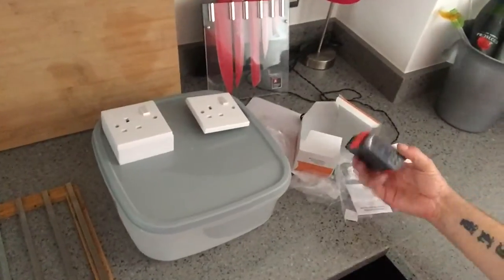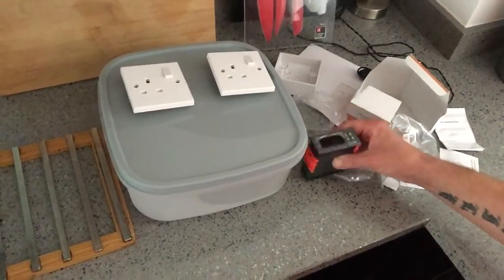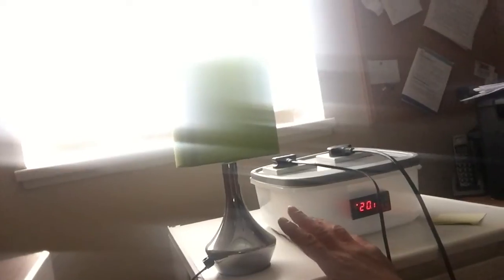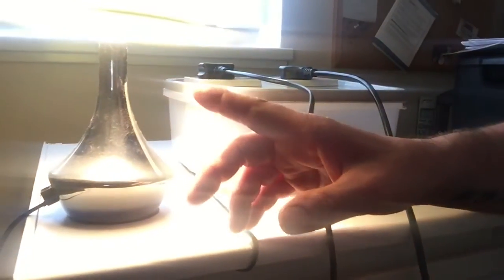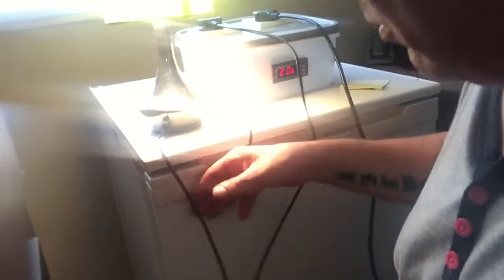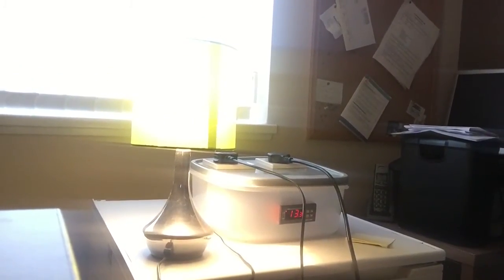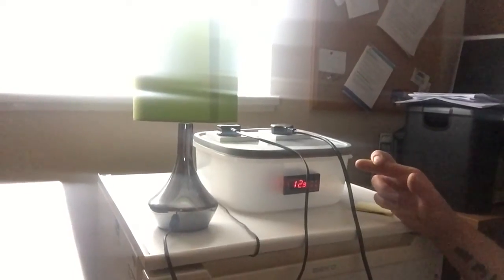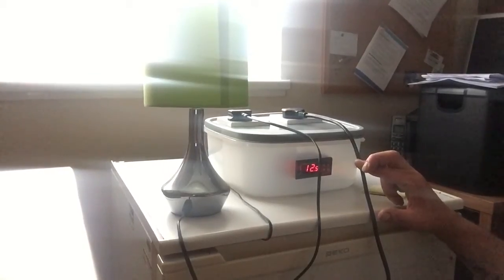My Fermentation Fridge Build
My attempt to build a fermentation fridge and install a STC1000, sorry it a few pictures and a couple of miss match clips Just needed to concentrate slightly.